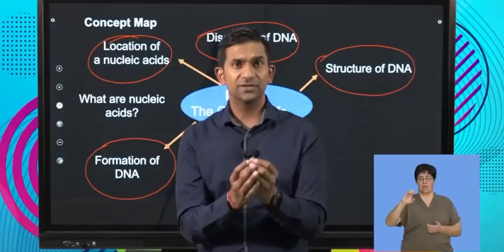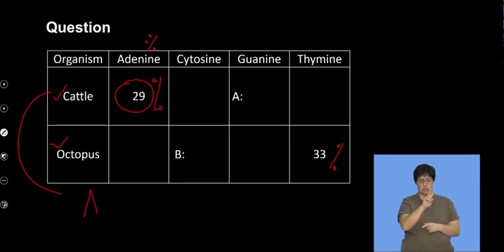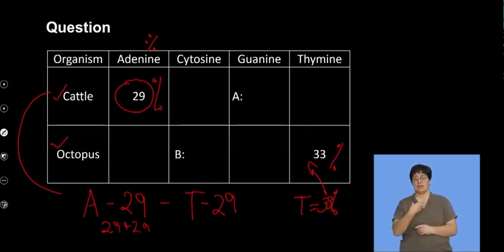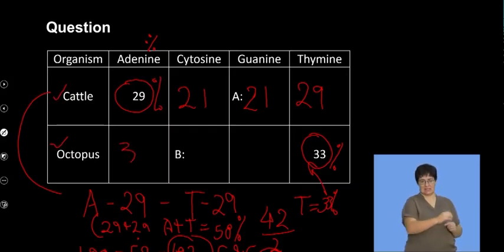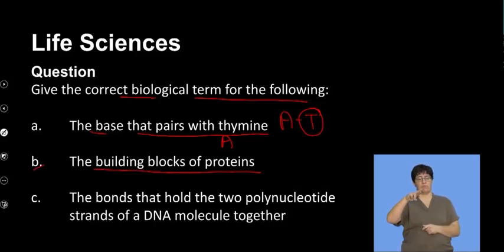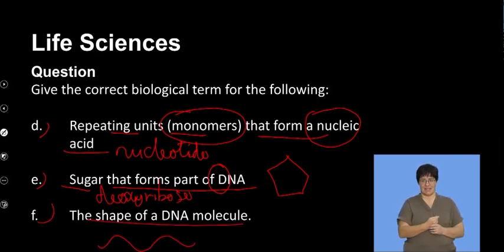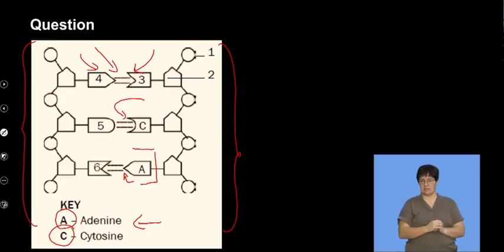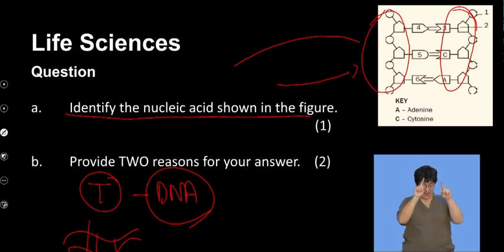Life Sciences Grd 12 Dna Code Of Life S3